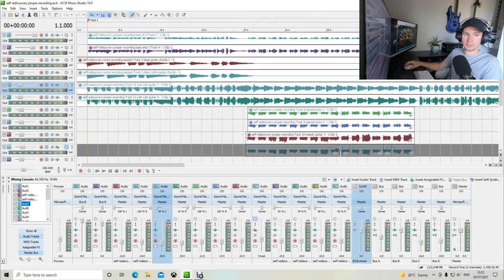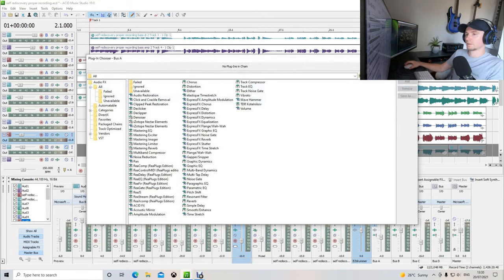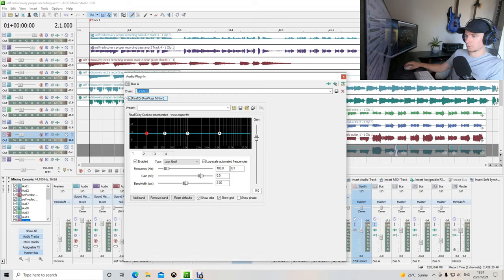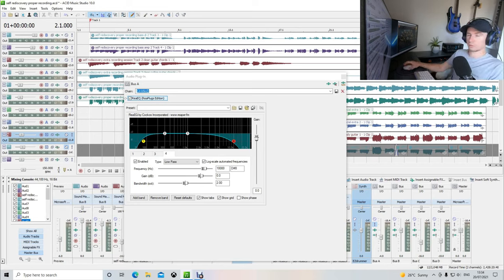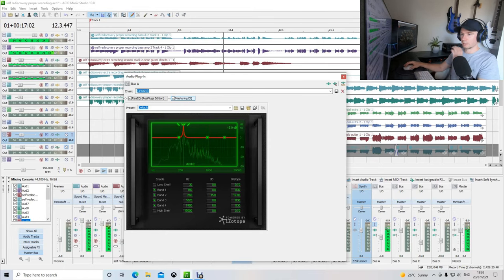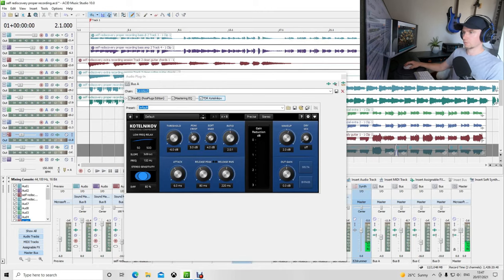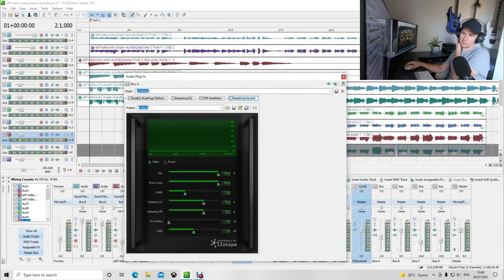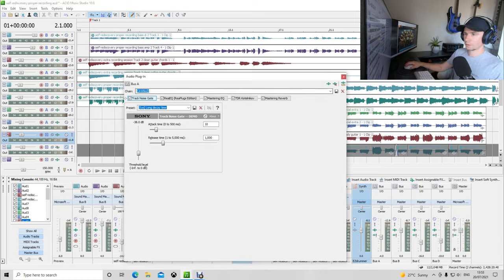Mixing Clean Electric Guitars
In this video I demonstrate how I mix clean electric guitars. I use my own song Self Rediscovery, which will feature on my upcoming album.

Happy watching!

Bartek

00:00 - 04:32 - introduction
04:32 - 07:12 - grouping tracks under a bus
07:12 - 20:21 - equalisation
20:21 - 20:55 - compression
20:55 - 24:21 - reverb
24:21 - 26:33 - noise gate
26:33 - 27:03 - save your preset
27:03 - 28:26 - before and after comparison
28:26 - end - thank you very much for watching, please subscribe :)

Happy watching!

Bartek